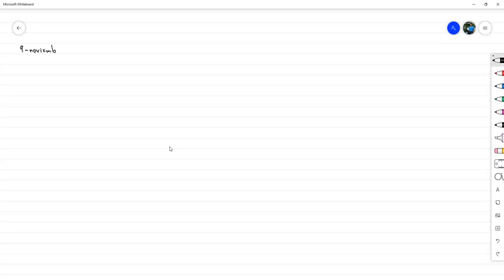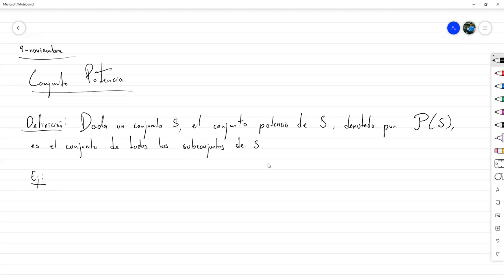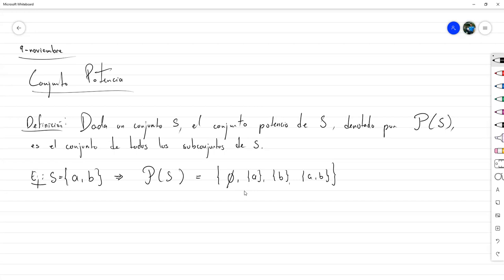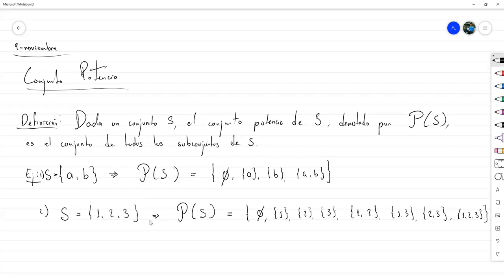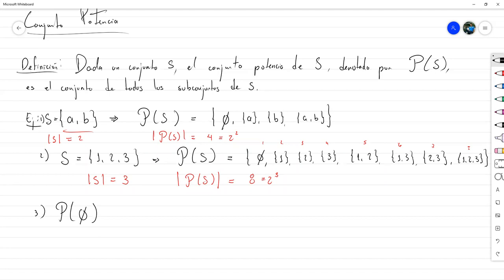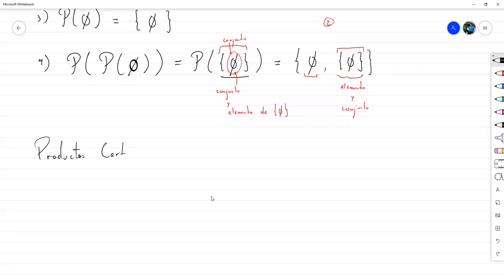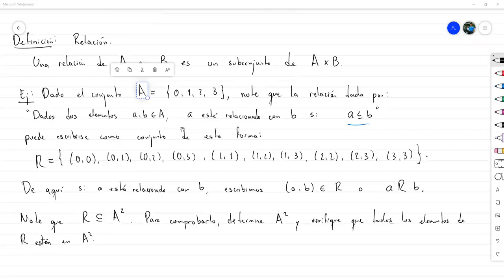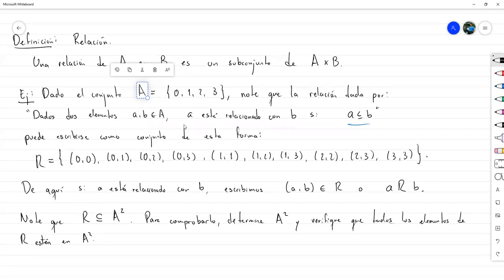Conjunto Potencia, Productos Cartesianos y Relaciones - Matemática Discreta